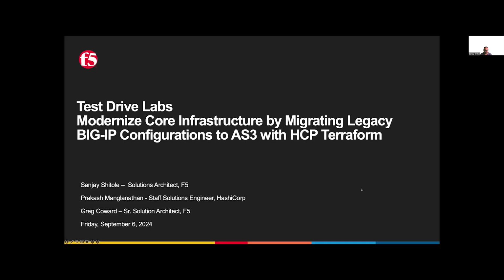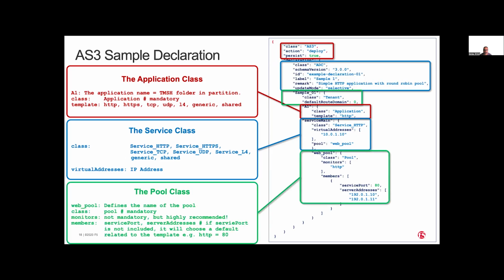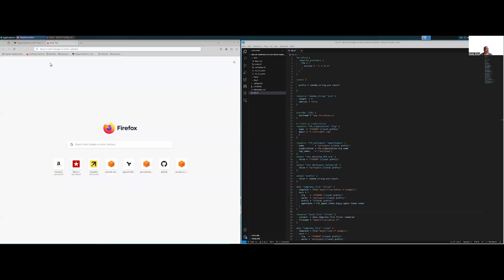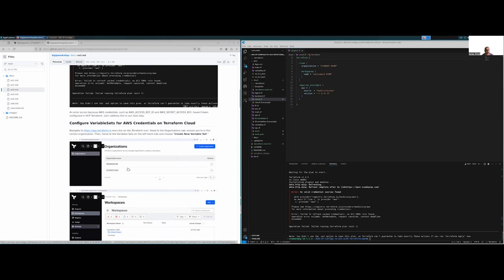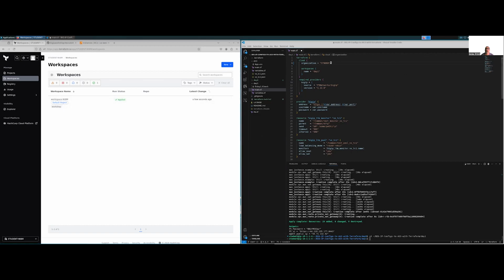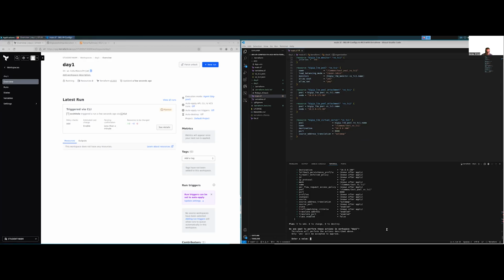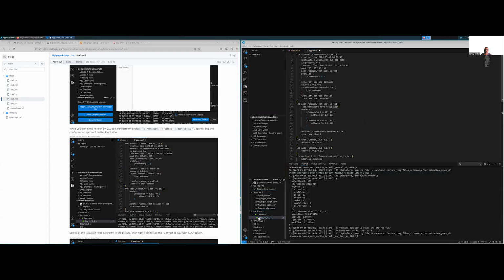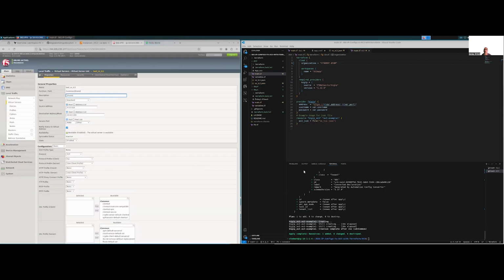Modernize Core Infrastructure by Migrating Legacy BIG-IP Configurations to AS3 with Terraform Cloud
This lab is designed for those looking to modernize their infrastructure and migrate their legacy BIG-IP configurations to AS3 with Terraform.
You will learn how to deploy BIG-IP in the AWS cloud using Terraform
You will learn how to utilize Terraform imperative resources to set up BIG-IP configurations
Employ the VScode with BIG-IP Extension to transform your current configuration into AS3 format and execute the deployment of AS3 configurations onto BIG-IP using Terraform.
By the end of this lab, you'll have the skills and knowledge to modernize your infrastructure and take advantage of the benefits of AS3.